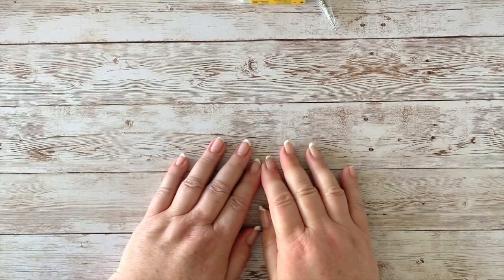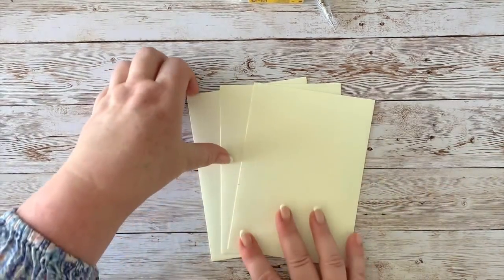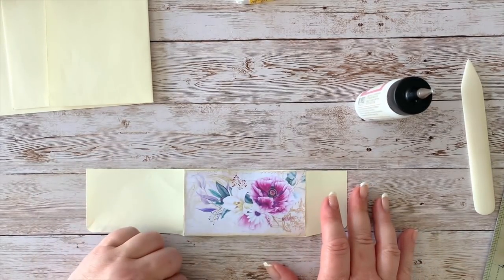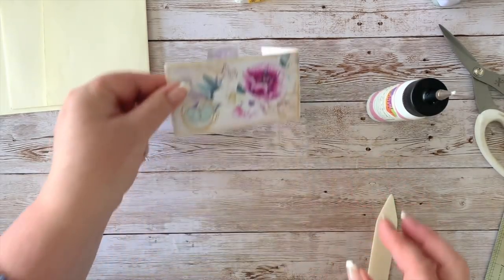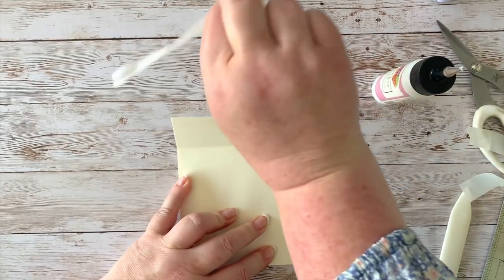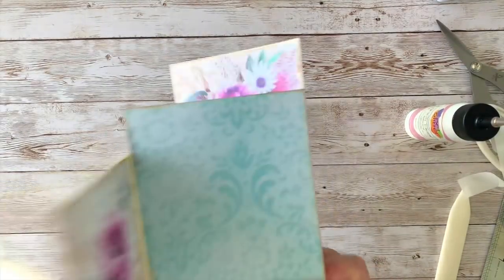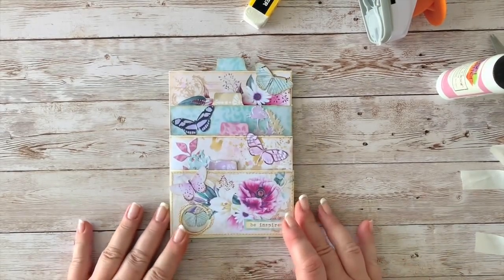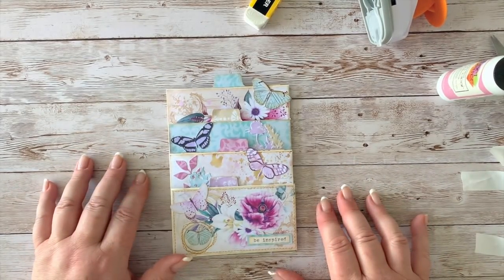An Exciting Envelope and Exciting News!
Hello everyone!  I want to share some exciting news with you today and so I thought I would put together an additional little project for you to create. So here it is.

An Exciting Envelope project which will be doubling up as an addition to our mystery project.  So you could make two.
You will require 3 envelopes, you can use mailers, or make your own envelopes from copy paper, your favourite kit and away we go!
So please come and join me and let's have some fun together.

The Details for the kits I have used today are as follows:

My NEW digital kits from my Etsy store (Angela Kerr Designs) can be found below:

Purple Passion Journal Pages Digital Kit

Purple Passion Add on Digital Kit

Purple Passion Ephemera Digital Kit

My digital Old Typewriter words and a sheet of Exciting Envelope Labels:

Here are some of my favourite tools, that I use on a regular basis while crafting.

Category:  How to and style